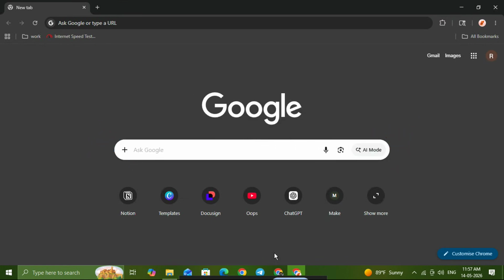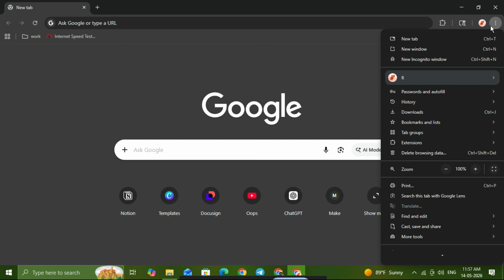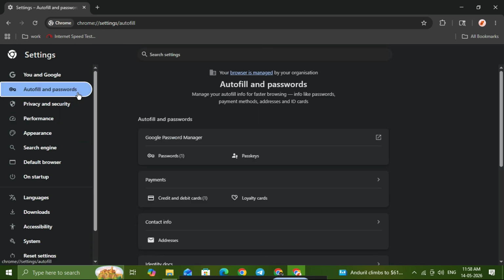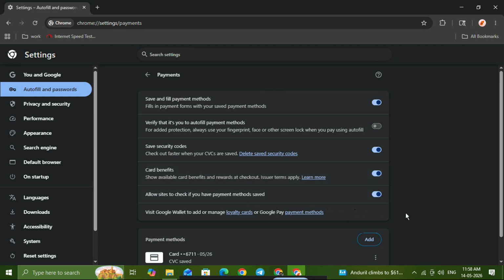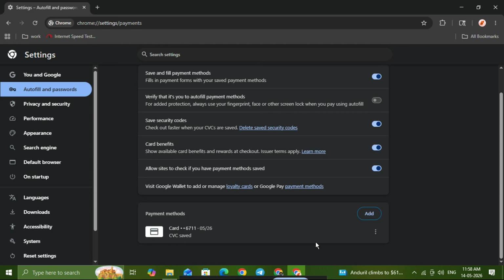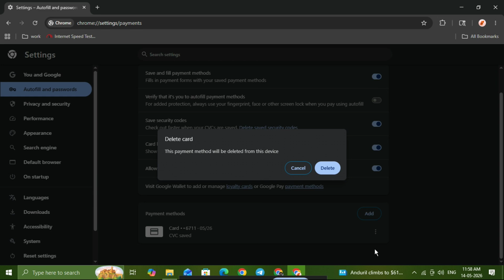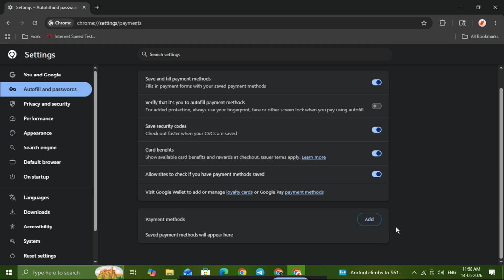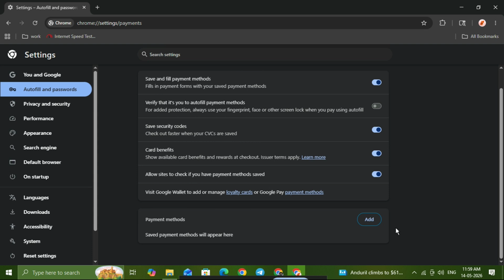How To Remove Saved Card Details From Chrome (Easy Guide)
Learn how to remove saved card details from Chrome in just a few simple steps. This tutorial shows you how to find payment methods, view saved cards, and delete credit or debit card details from Chrome safely.

🕚Timestamps:
0:00 Intro
0:18 Open Google Chrome
0:29 Open Chrome Settings
0:47 Open Payment Methods Settings
1:10 View Saved Cards
1:29 Remove A Saved Card
1:52 Outro

✍️What You'll Learn In This Video:
• How To Find Autofill And Passwords In Chrome
• How To Open Chrome Payment Methods
• How To View Saved Credit And Debit Cards
• How To Delete Saved Card Details From Chrome
• How To Remove Payment Methods Safely
• How To Manage Autofill Payment Information
• How To Improve Chrome Privacy And Security

💡Pro Tips:
• Review all saved payment methods before deleting anything.
• If you use multiple Google accounts, make sure you’re signed into the correct one.
• Clearing saved card details on one device may not remove them from your Google account everywhere.
• Use a secure device when managing payment information.
• Recheck your payment methods after deletion to confirm the card is gone.